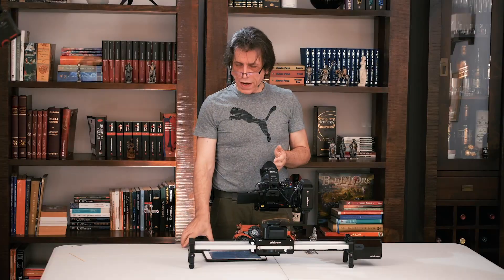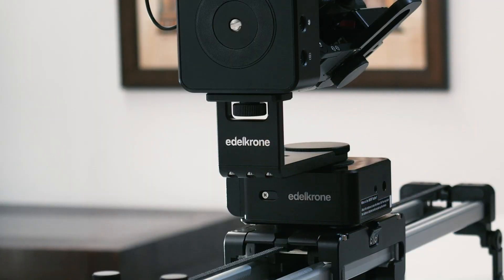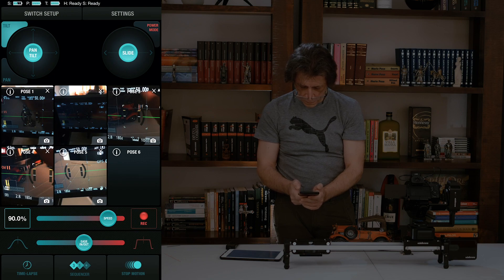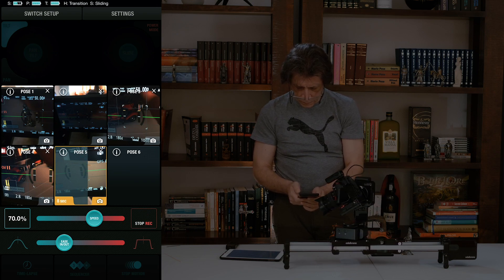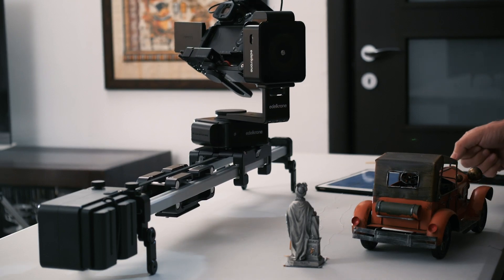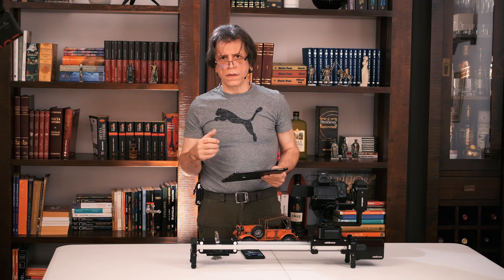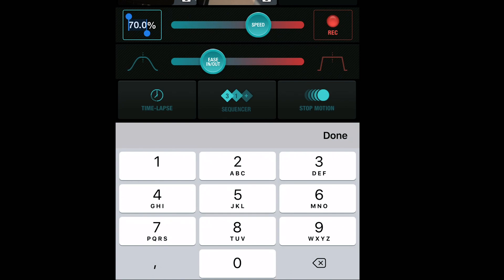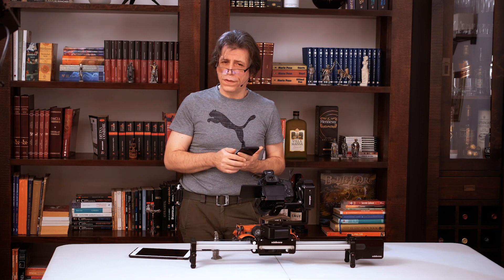THE EDELKRONE APP: "REC BUTTON" MISTERY - SOLVED!!!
This episode focuses on the one thing that made me stay with the Edelkrone's motion sistem and not to switch to the brand new and incredibly sexy Rhino Arc II.
The RECORDING function in the Edelkrone's App does not trigger the camera video recording, but, instead, it does much more in terms of setting up complexe motion scenarios.

Whatch this 7 minutes episode and see one of the creative ways to use this mostly ignored and severely under rated function.

My company bought all the products and I’m not payed to talk about them.
It’s just my desire to bring my contribution to our community of video creators.